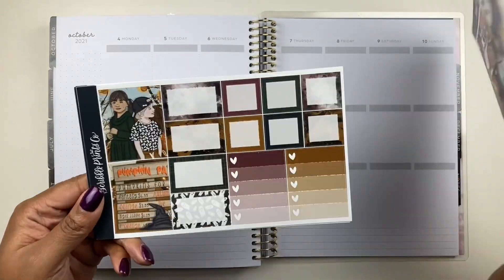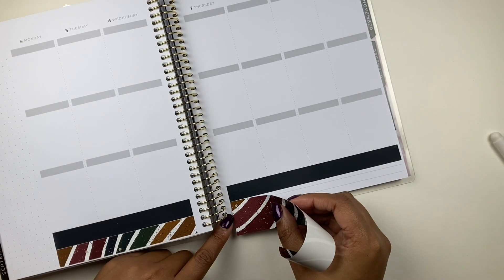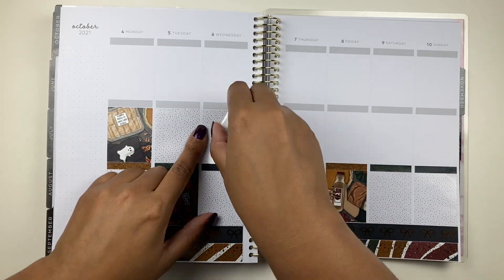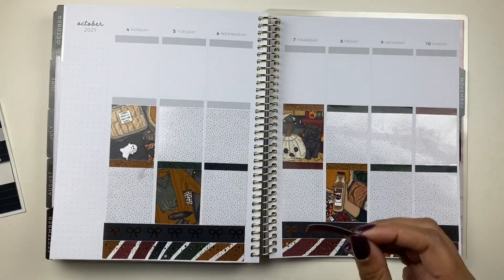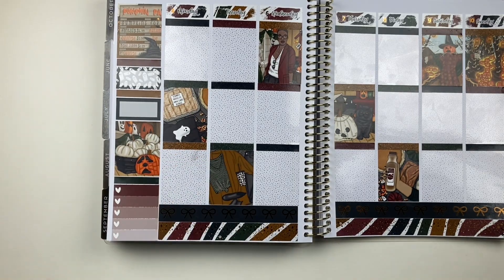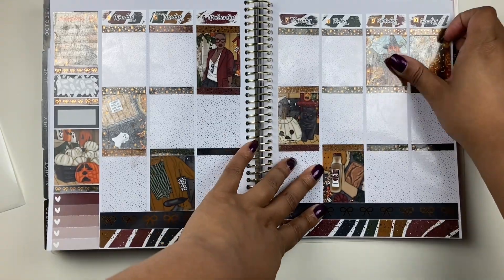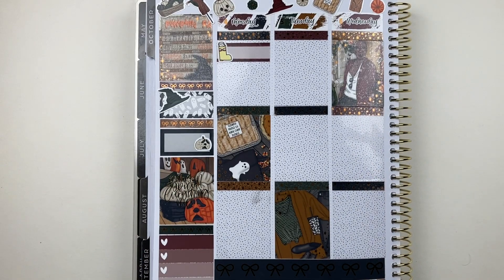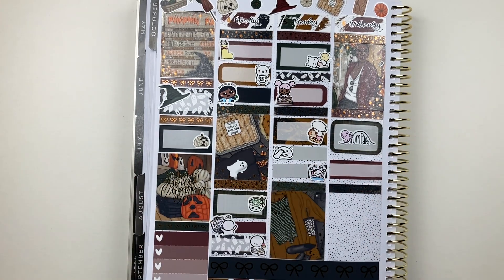Plan with Me | Memory Plan with Me | Spooky Pumpkin Patch from SPC | 2022 Planner Dilemma!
PLAN WITH ME: Today, I am memory planning for the week of October 4th - October 10th in my Recollections Vertical Planner using the Spooky Pumpkin Patch kit from Scribble Prints Co. I decided to pair this with the Copper Shimmer foil bundle from Caress Press. I think the foil combo was perfect for this one even though the camera does not do it justice at all. Today, I'm chatting with you guys about my big planner decision, what planner should I use for 2022? I hope that you guys enjoyed the video and the spread!

Ana

CODES & DISCOUNTS

FREQUENTLY USED STICKER SHOPS:

XOXO Prints
Pumpkin Paper Co
Paper Bits Co

FILMING EQUIPMENT & ACCESSORIES INCLUDED IN VIDEOS**

I use the iPhone SE (2nd generation) to film and edit my videos!
Cash Tray
Table Top Studio Lighting
Rode VideoMic ME-L (used for PWM voiceovers):
Slice Cutting Tool
Phone Ring Light and Stand
Parkoo Gel Pens
Pilot Precise V5 RT Pens
Erin Condren Monthly Planner (seen in Budgeting videos):